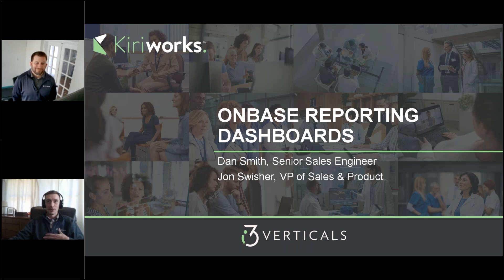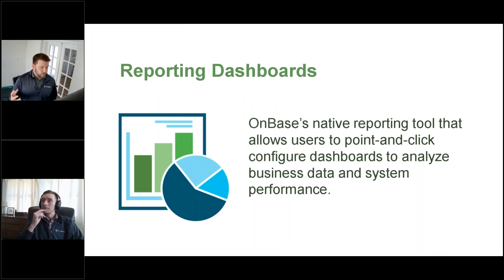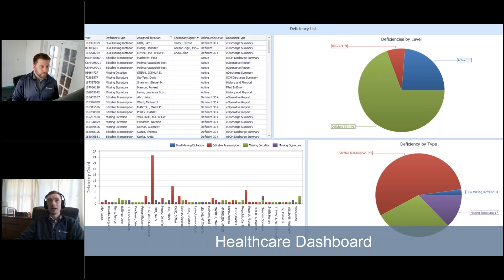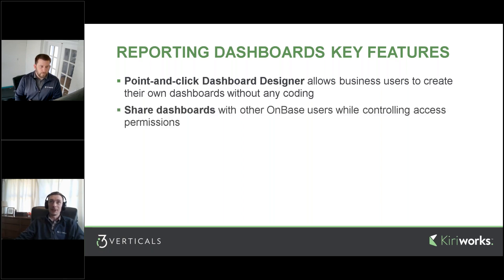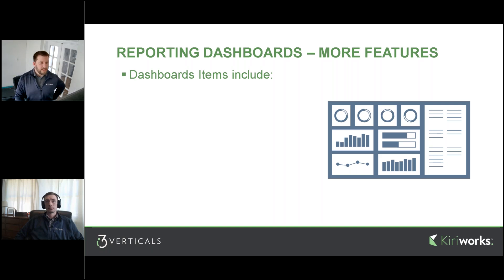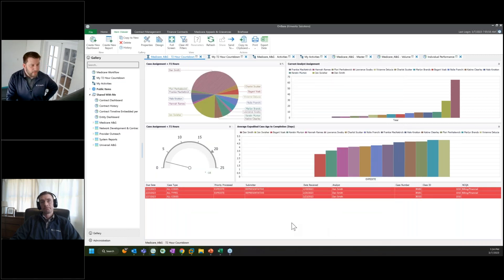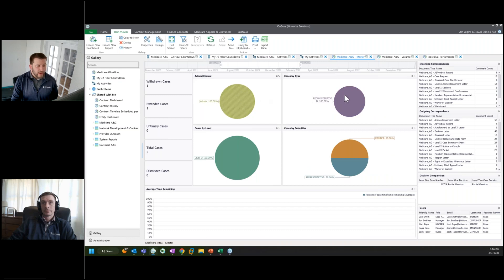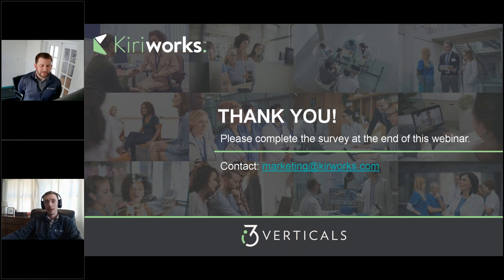OnBase Reporting Dashboards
No matter how big or how small of an OnBase instance your organization has, OnBase Reporting Dashboards are essential to monitoring the health of your system and processes.

With a point-and-click configurable designer, users easily create highly visual and interactive dashboards that offer immediate, actionable insight to ensure you’re getting the most value from your OnBase investment.

Watch as we offer use cases and real-world examples of Reporting Dashboards and come away with ideas for how they could help your organization!